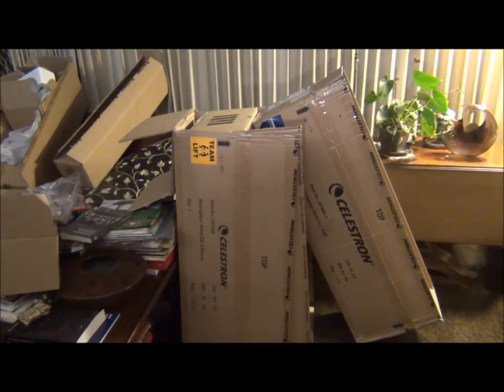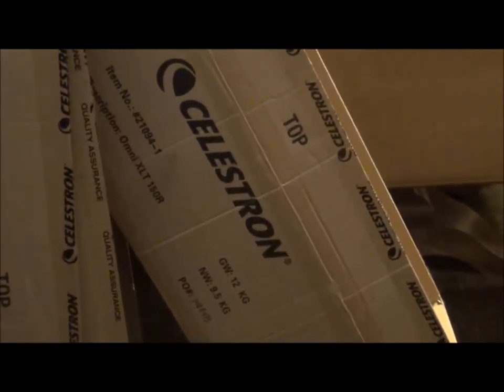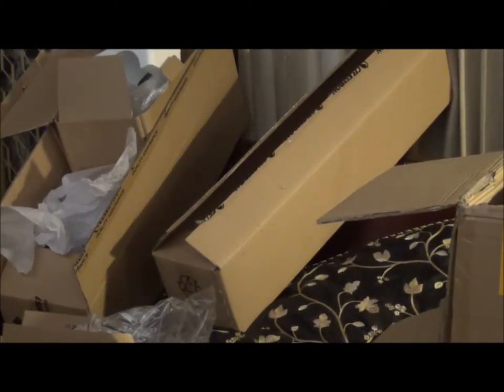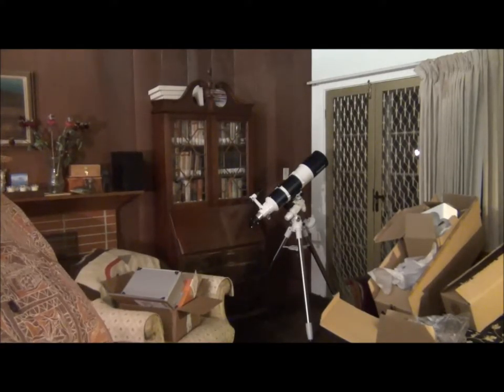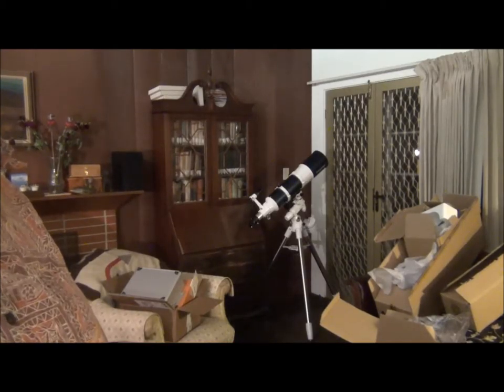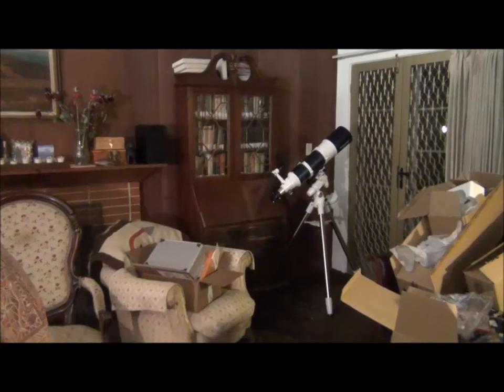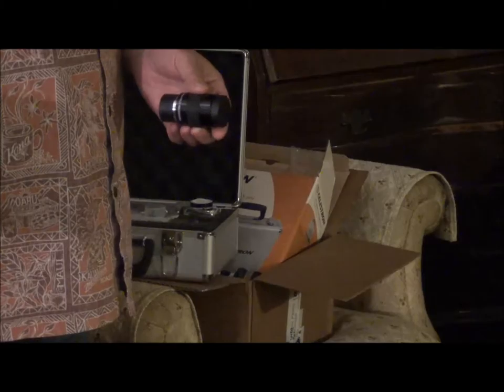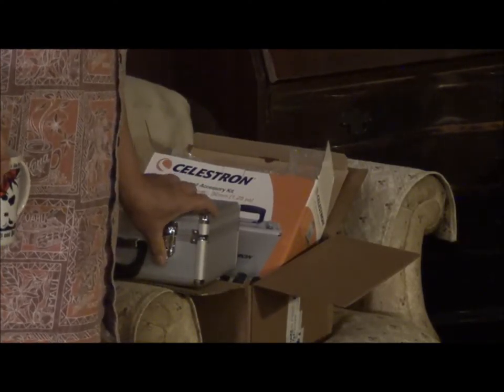coffee and telescope 01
Sipping morning coffee a few minutes before dawn and talking about the new telescope I got this week .